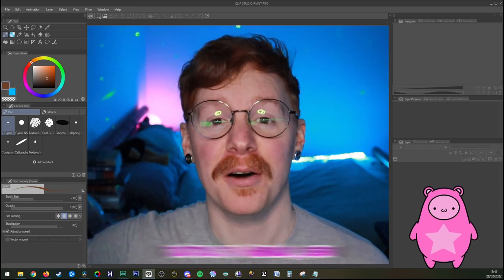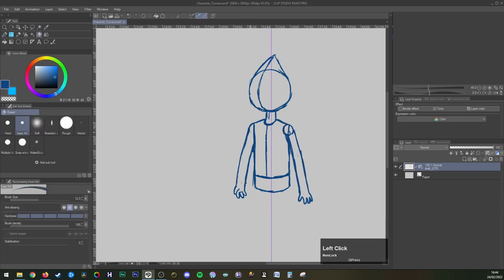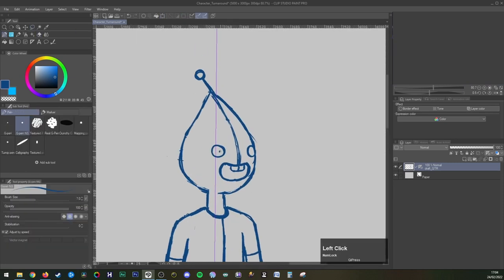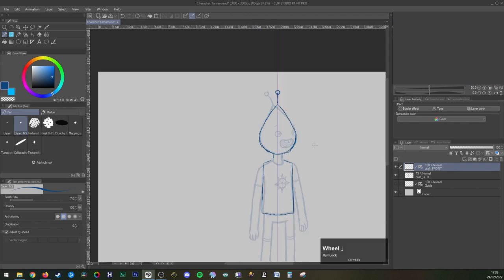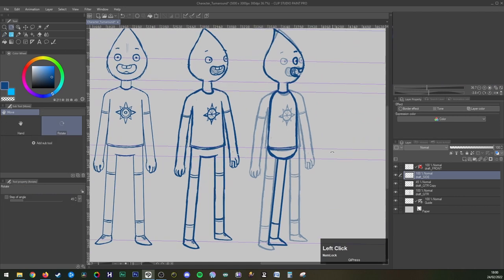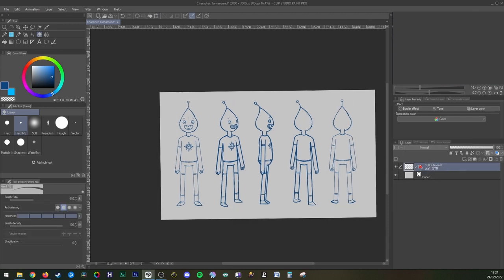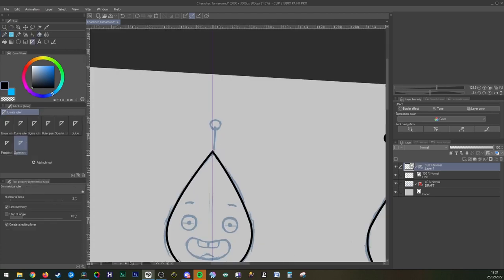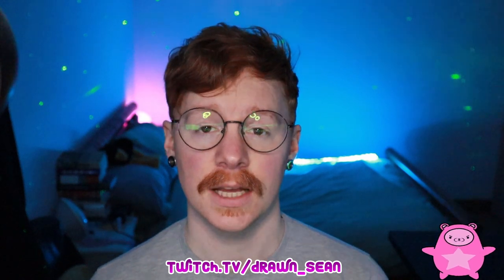Design a CHARACTER TURNAROUND for animation in CLIP STUDIO PAINT | Part 3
Toon Boom Harmony Premium tutorial series for beginners showing you how to make your own cartoon from start to finish! In this video I'll talk about designing a character turnaround that you can use for your project, and that we'll be using for rigging in Toon Boom Harmony.

Timestamps:

00:00 - Intro
00:36 - Quarter Angle
04:30 - Front Angle
05:55 - Side Angle
07:15 - Back Angle
07:48 - Back Quarter Angle
08:28 - Line Work
10:35 - Colour Work
11:24 - Outro